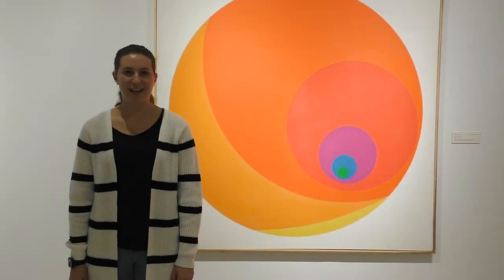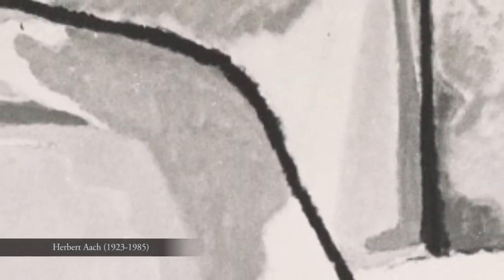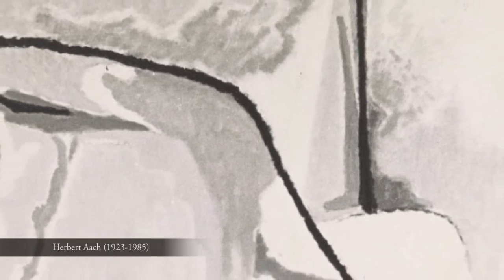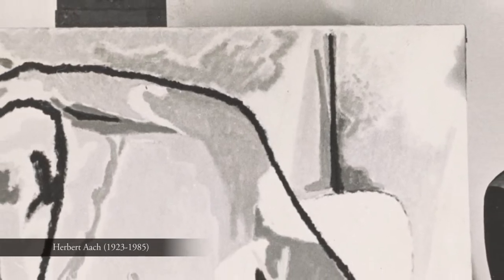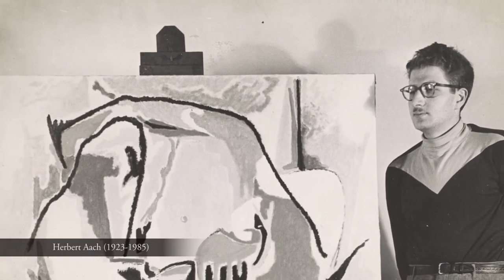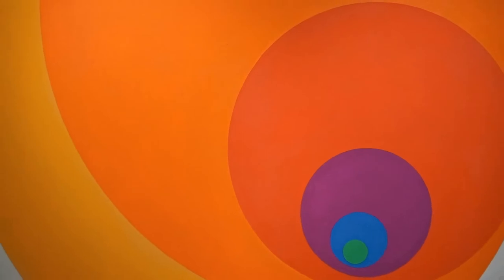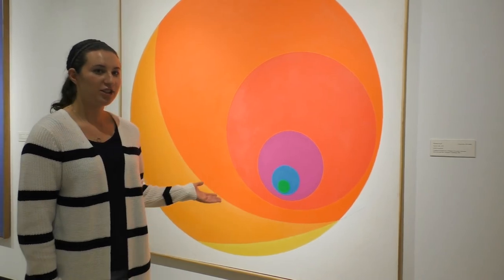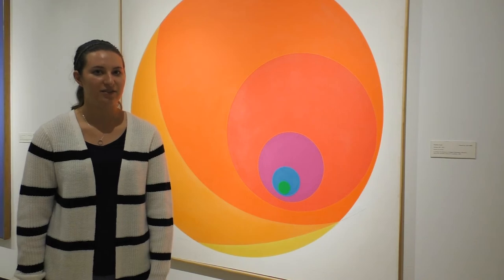Herbert Aach | Equinox 14R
NUperspectives is a video series developed and presented by Niagara University work study students at the Castellani Art Museum of Niagara University. Each video gives a short introduction to a major artist and artwork in our collection, followed by student thoughts and comments.

In this video, learn more about Herbert Aach, a 20th century artist known for emphasizing and using color to share the emotions and ideas in his work. Aach’s family fled Nazi Germany for the United States during the early years of World War 2, continuing his art education first in New York and later Mexico. While working at the Art Crayon Company in New York, he developed an eye and passion for experimenting with new pigments, shades, and colors. Equinox 14R (1973) is a part of his Precession of Equinoxes series, each featuring a mix of vibrant circles and curves.

Presented by Hanna Linsky '22, English Education Major (Grades 5-12).

NUperspectives is made possible in part through the New York State Council on the Arts with the support of Governor Andrew M. Cuomo and the New York State Legislature.